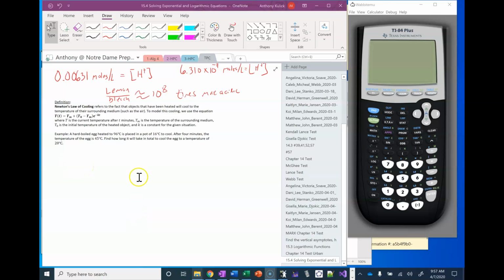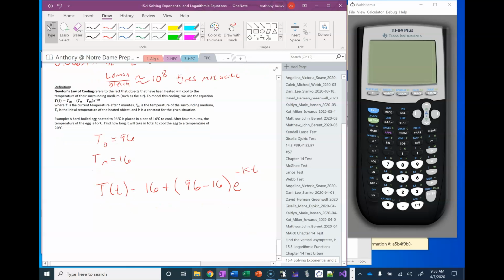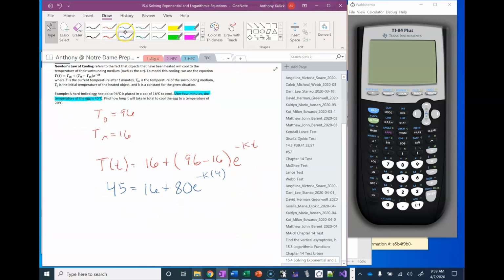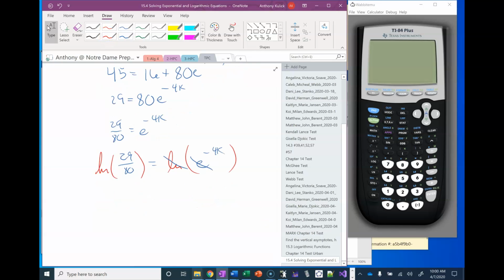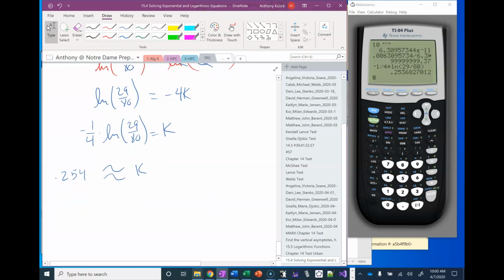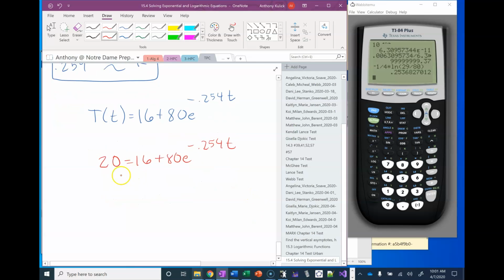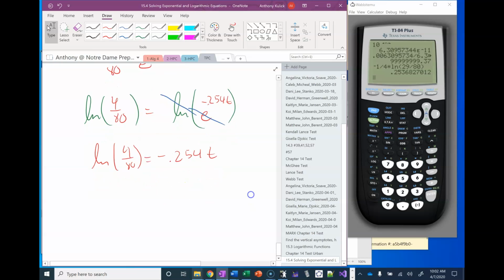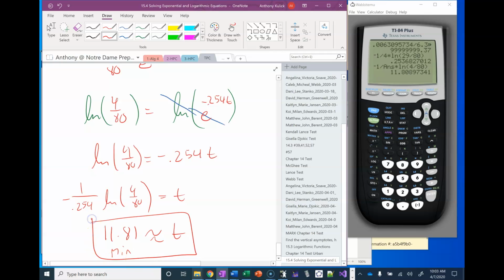ch15 lecture 4 part 2